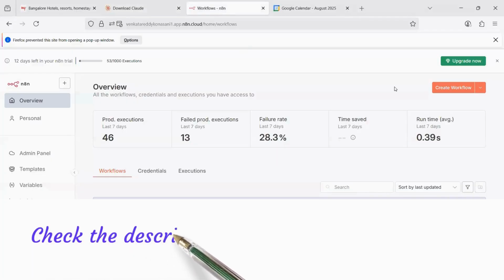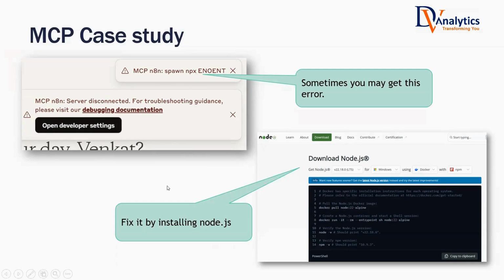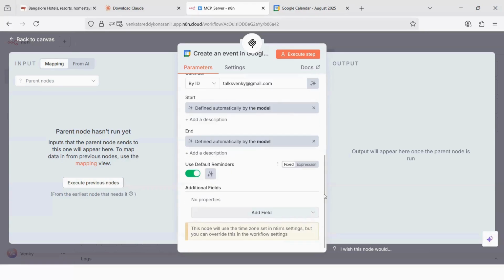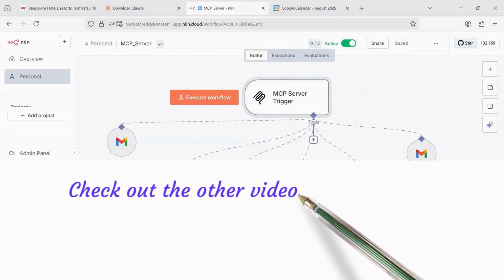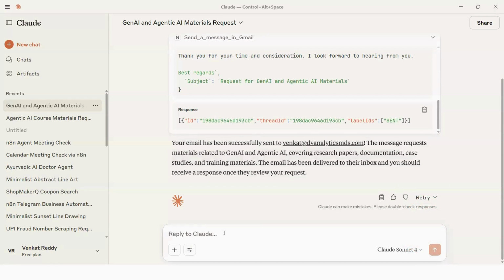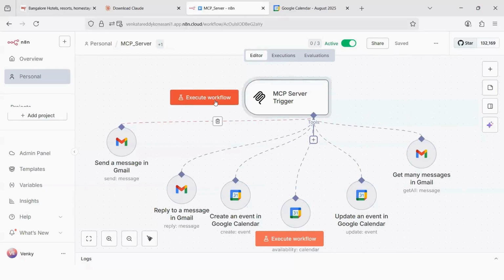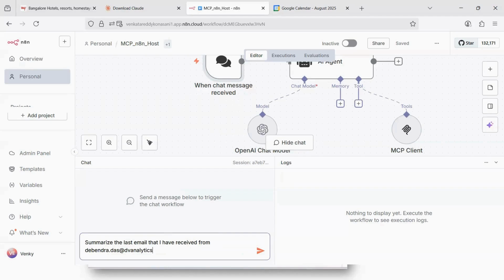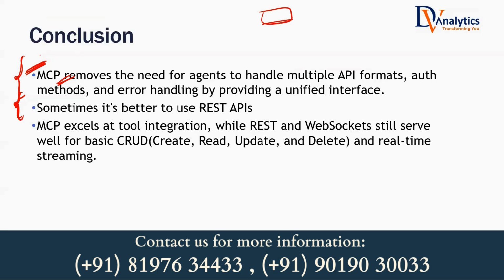Agentic AI | Session-6 | Part 3 | MCP | Venkat Reddy AI Classes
Chapters:
0:00 Setting Up the MCP Server in N8N
1:03 Configuring MCP Server in Claude Desktop
2:37 Troubleshooting Connection Errors
4:56 Centralizing Gmail and Google Calendar Tools
12:35 Live Demonstration: Using Claude with MCP Tools
18:09 Implementing N8N as an Alternative AI Host
24:11 Understanding the Role and Future of MCP

Master the practical implementation of the Model Context Protocol (MCP) Server, starting with the setup on N8N and configuration within the Claude Desktop App (the host AI agent). See how to centralize key tools like Gmail (for sending/receiving emails) and Google Calendar (for creating or checking events) onto the MCP server, streamlining access for the AI agent. Watch live demonstrations as the Claude agent utilizes the standardized protocol to intelligently execute complex tasks, such as composing and sending an email or blocking out calendar time.

We also cover essential setup nuances, including troubleshooting common connection errors and ensuring tools are properly discovered by the host agent. Finally, learn the concept of host flexibility by setting up N8N itself as an alternative AI agent, demonstrating how multiple agents can connect and reuse the same single MCP server instance. This standardization confirms MCP's role as a vital solution for building strong, versatile, and complex, enterprise-level Agentic AI systems.